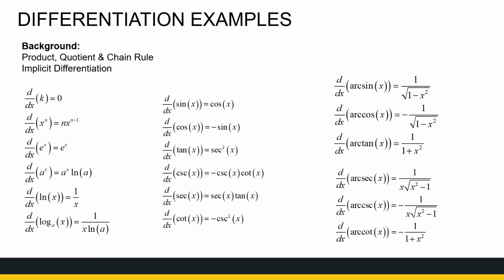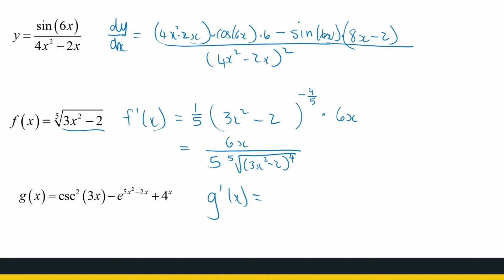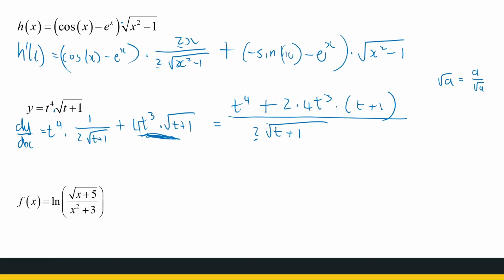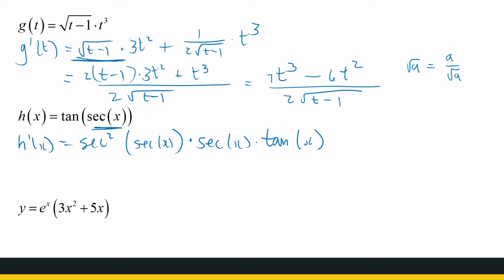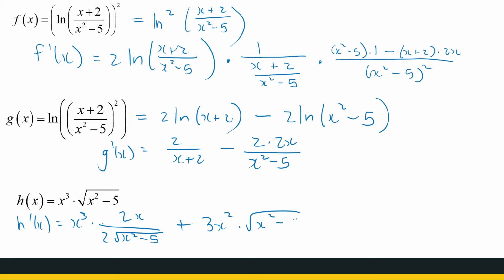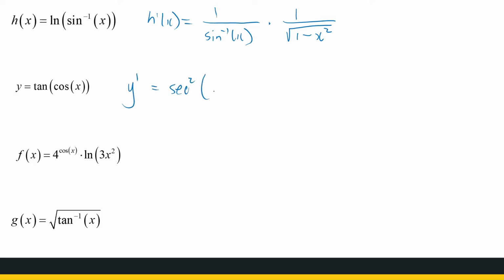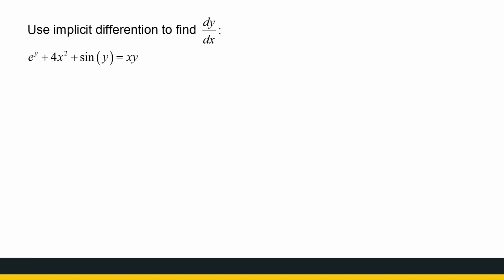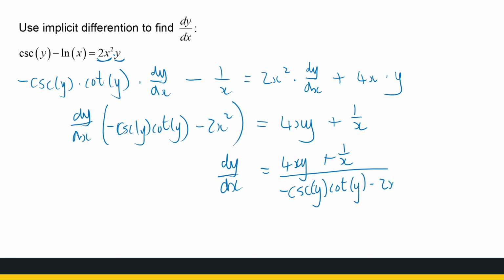Differentiation Practice Examples